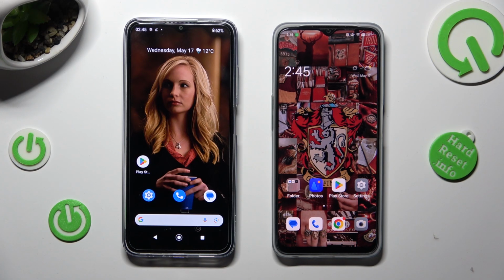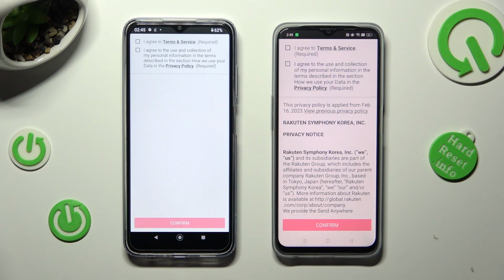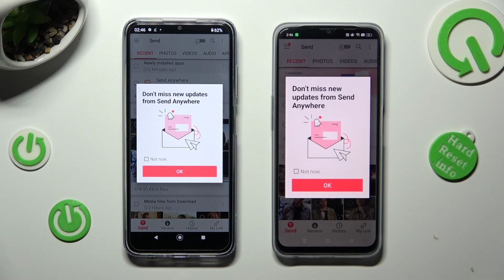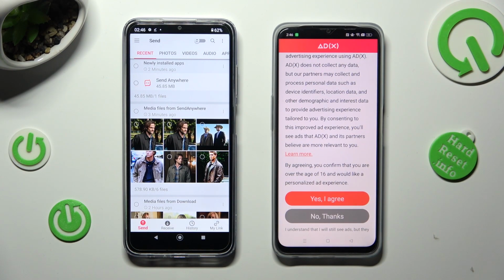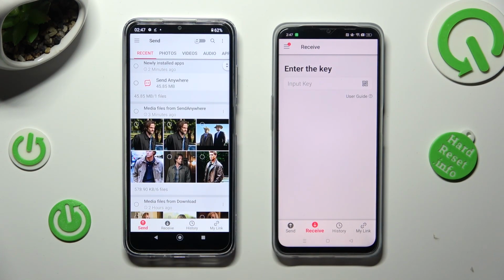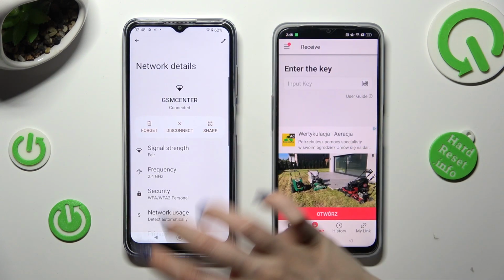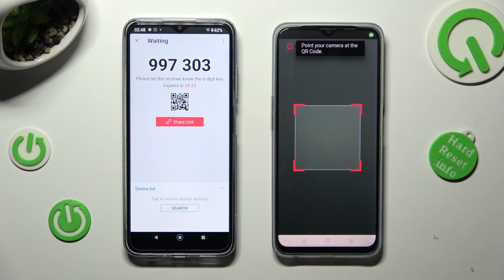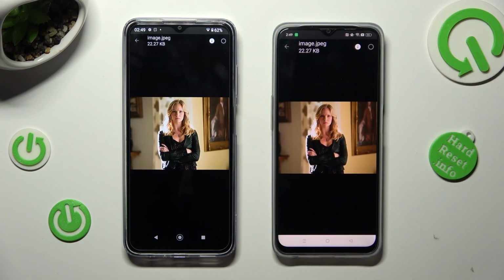How to Transfer Files from NOKIA G22 to an Android Device? - Move Files via Send Anywhere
In this tutorial, you will learn how to use the Send Anywhere app to transfer files between your NOKIA G22 and an Android device. Our expert will guide you step-by-step through the process, explaining how to select and send files, as well as how to receive files on an Android device. You can explore more features of the NOKIA G22 on our HardReset.info YouTube channel if you wish.

How to transfer files from NOKIA G22 to an Android device using Send Anywhere?
How to select and send files from NOKIA G22 to an Android device?
How to receive files on an Android device from NOKIA G22 using Send Anywhere?
How to use the Send Anywhere app to transfer files between NOKIA G22 and Android devices?